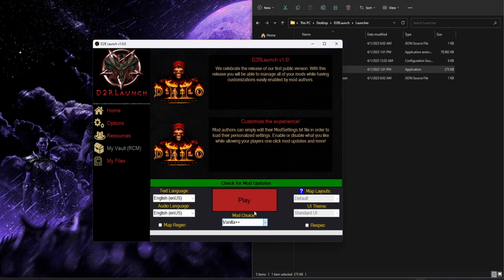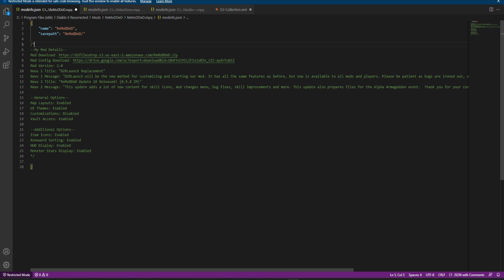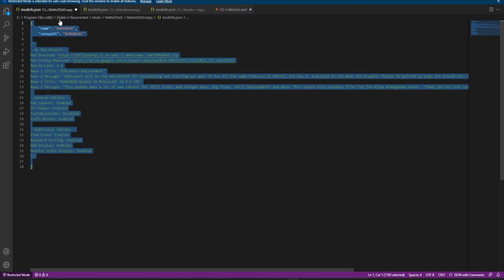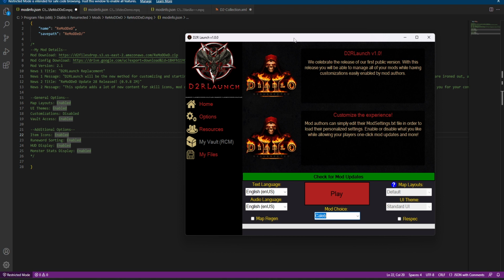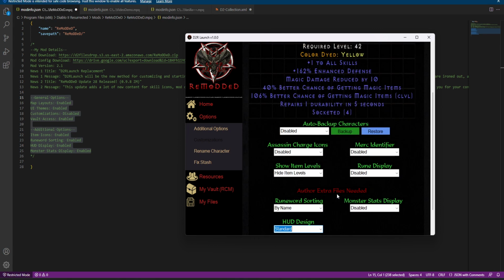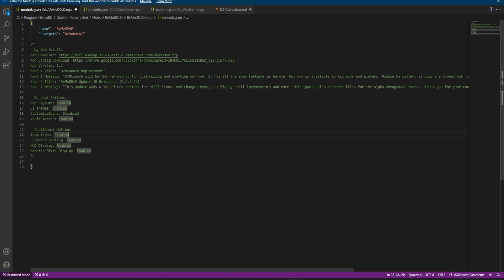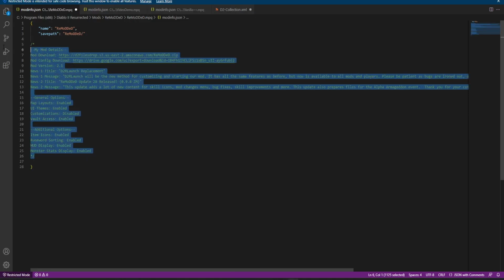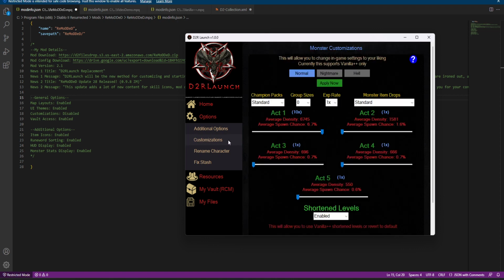D2RLaunch - A Mod Author's Guide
This video demonstrates the capabilities and function of our new program: D2RLaunch. The video focuses more on the author experience and how to control what D2RLaunch options are available to your playerbase.